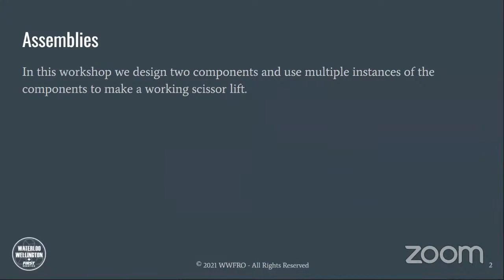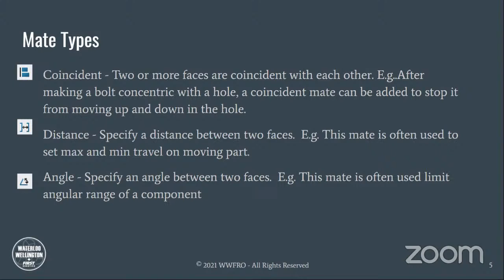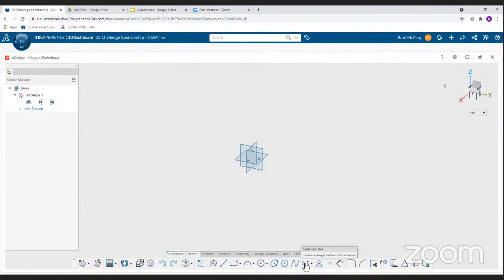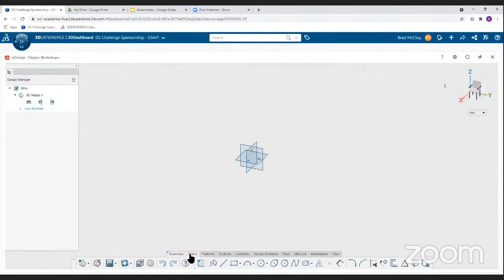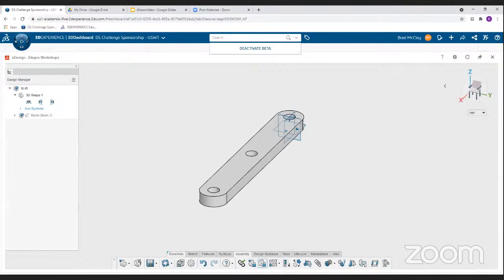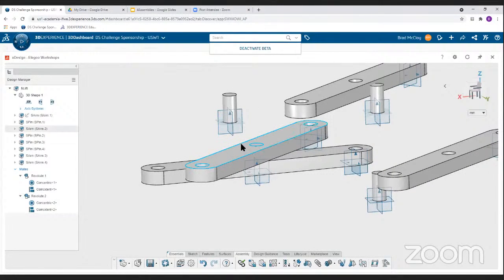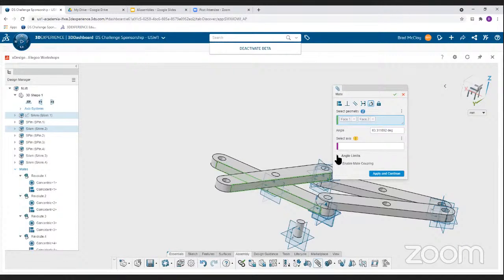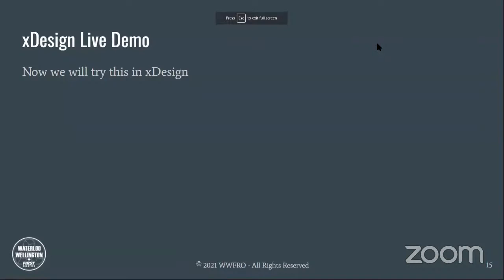WWFIRST - xDesign: Assemblies 03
xDesign -Assemblies